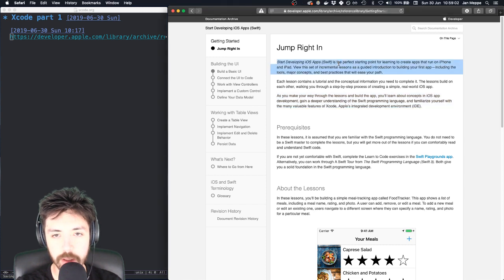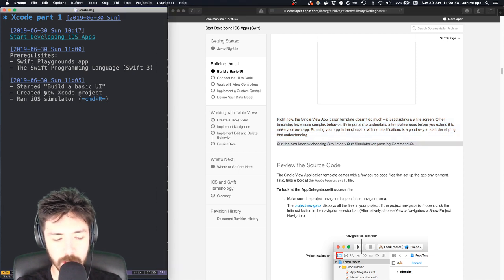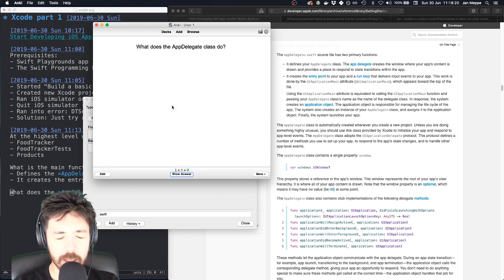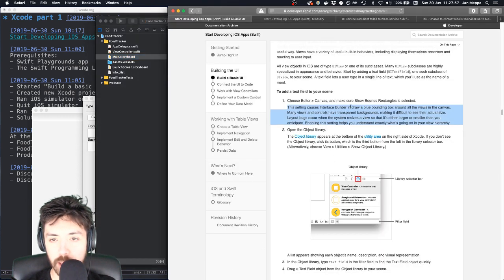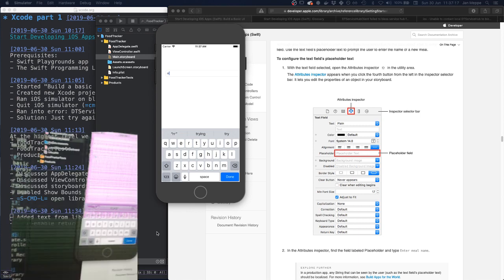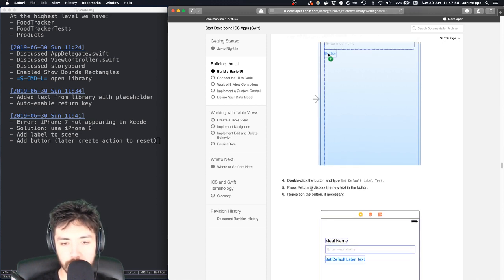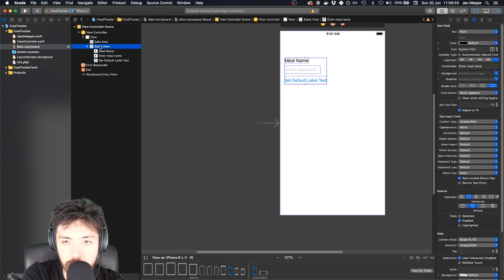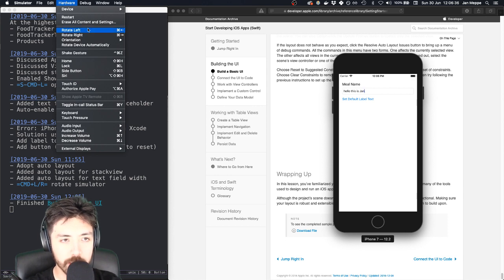Learning Xcode part 1